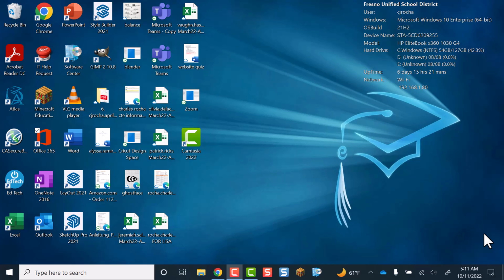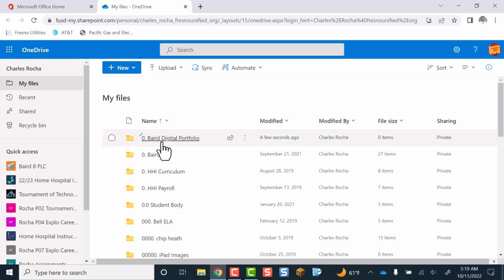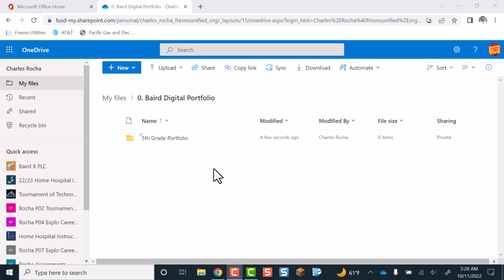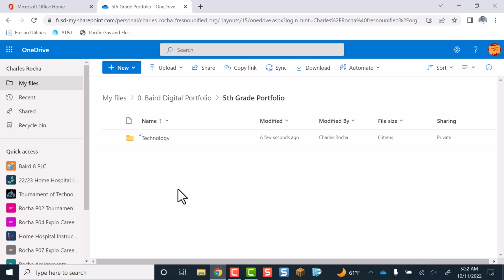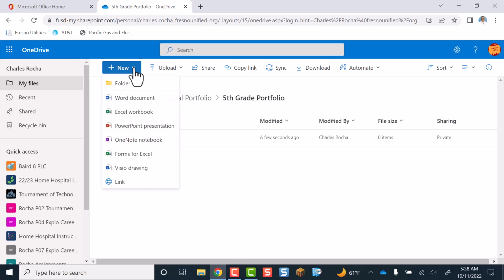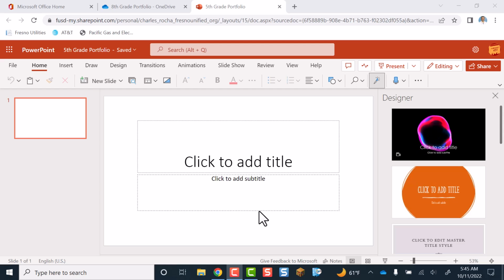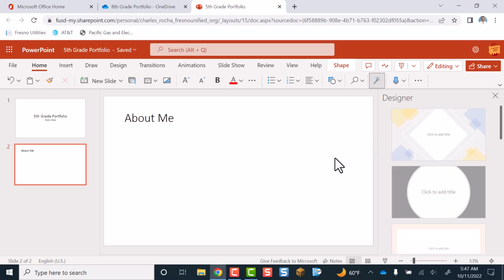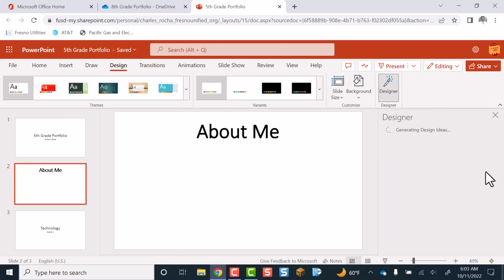Baird Tech Presents: Baird Digital Portfolio